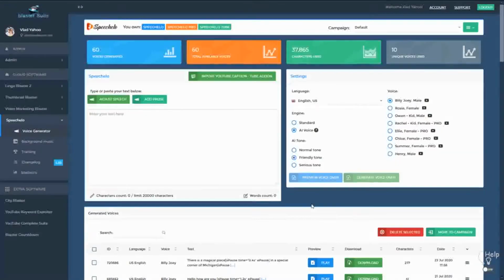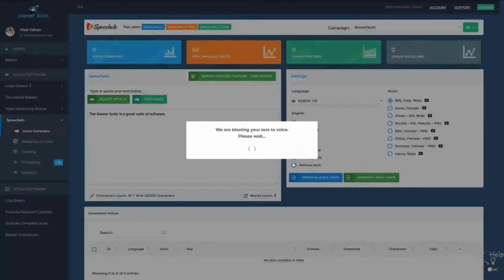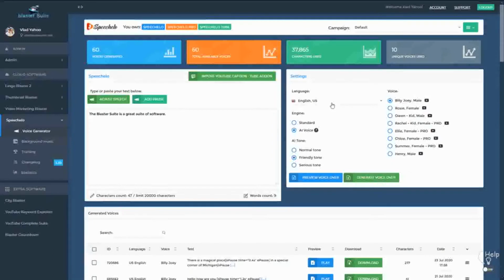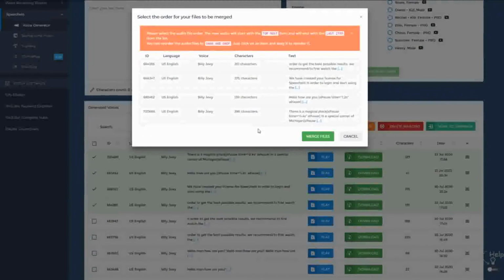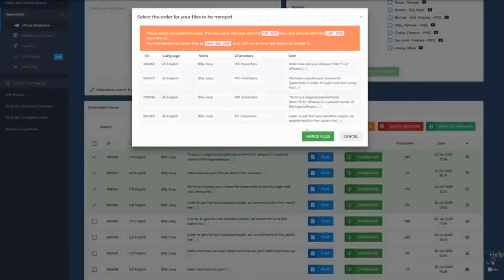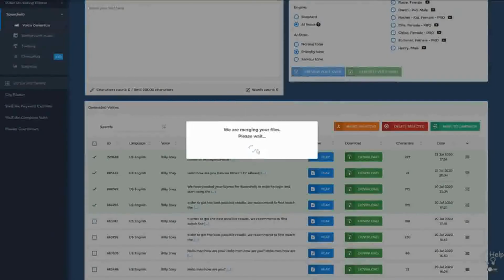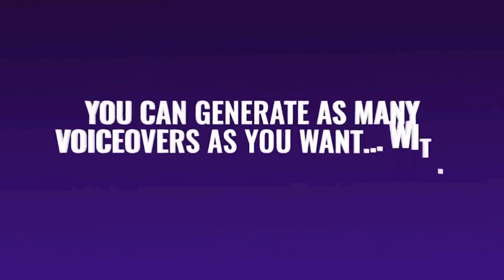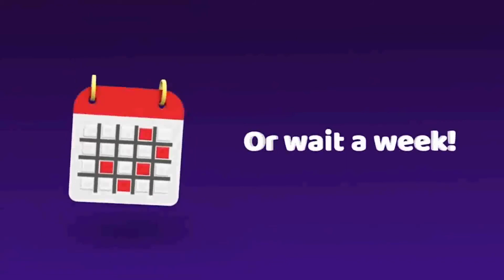Text to speech programs for windows 10🚀100% Human-Sounding VoiceOver with 3 Clicks🚀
Text to speech programs for windows 10 - Get started now 🚀 🚀 Quickly Transform Any Kind Of Text Into A 100% Human-Sounding VoiceOver

Text to speech programs for windows 10

Speechelo functions:

Transform any kind of message right into voice.

Man & Female voices included.

The only text-to-speech software that includes inflections in the speech.

Functions in [English] as well as 23 various other languages.

Over 30 human-sounding voices.
Read the text in 3 ways: normal tone, cheerful tone, significant tone.

Say goodbye to costly voiceover musicians as well as unreliable freelancers.

Works with any type of video creation software application: Camtasia, Adobe Premier, iMovie, Audacity, and so on

. VIDEOS without a good VOICEOVER.
will certainly not transform, will certainly not get you clicks,
leads, web traffic, or any sales!

We as human beings, are utilized to HEARING tales!

Considering that the dawns of humankind individuals would certainly collect around the fire and also listen to stories ...
Just in the last 100 years, we are made use of to viewing stories at the cinema, TELEVISION and later YouTube.

That's why a VIDEO CLIP is not effective.

Without A GREAT speech.
That Tells The Actual Tale!

Up until now we experienced a real-time demonstration of Speechelo, and also the power of a excellent quality voiceover.

In a nutshell, Speechelo is a effective text to speech software program produced by the blaster suite group, that produces human  appearing voiceovers on demand for you.

Replicate and paste your manuscript, pick from the collection of voiceovers inside of Speechelo,  create, download which's it.

You additionally have the option to include breathing as well as stopping briefly to your manuscript, making Speechelo extremely special from anything else out there!